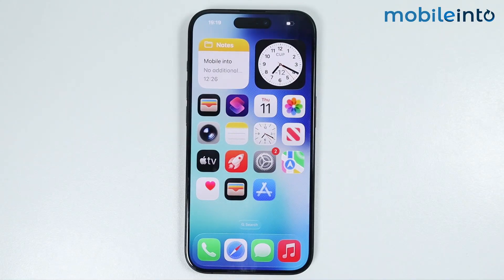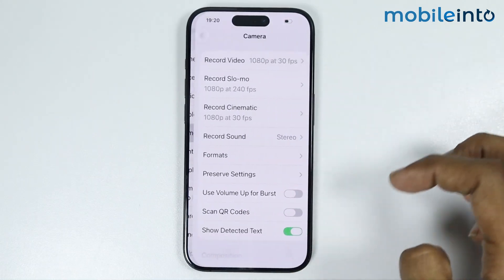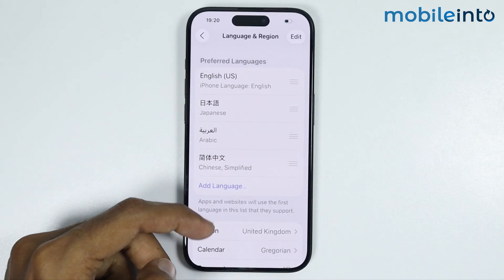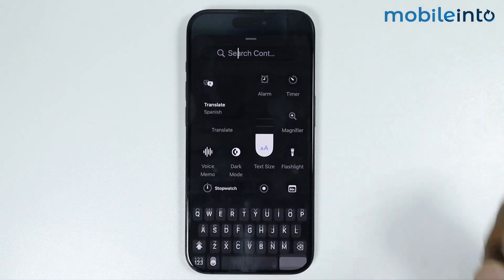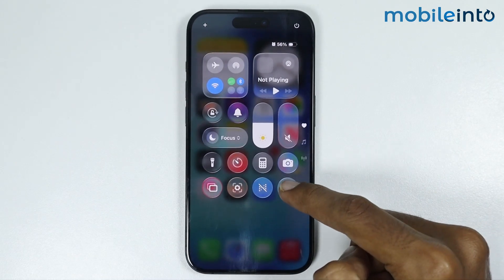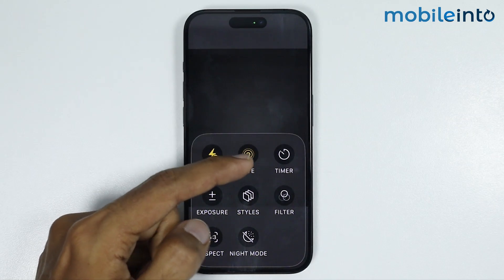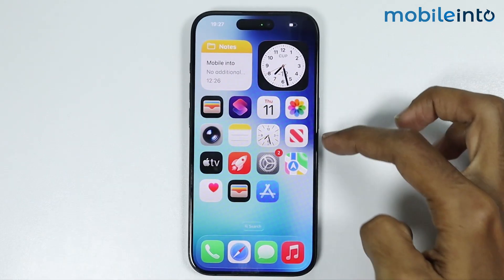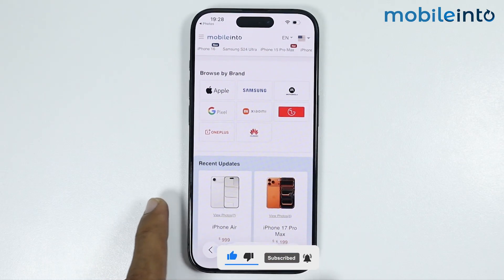[iOS 26] How to Fix iPhone QR Code Scanner Not Working - Fix QR Camera Problem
In this video, we will learn how you can fix QR code not working problem on iPhone. If you want to solve QR code scanning problem or resolve QR code scanner not working issues on iPhone, follow these steps.